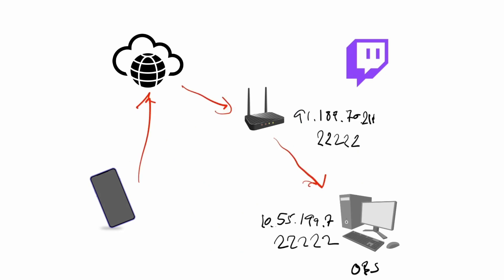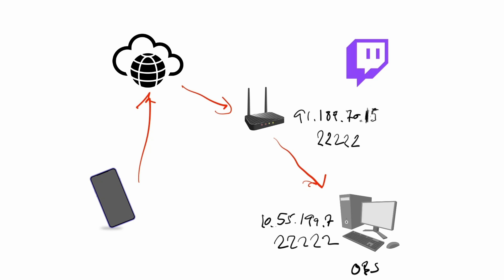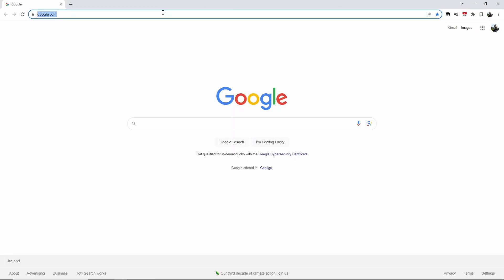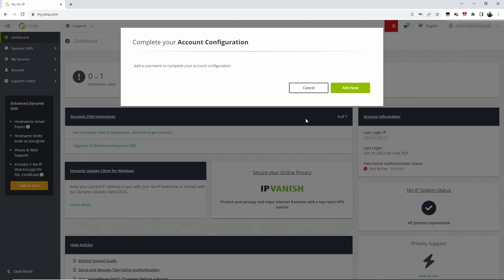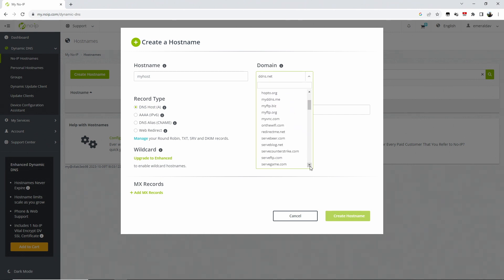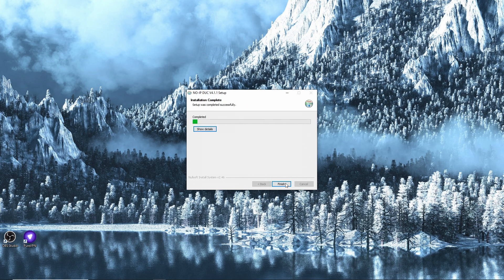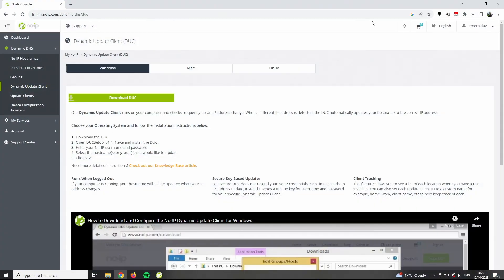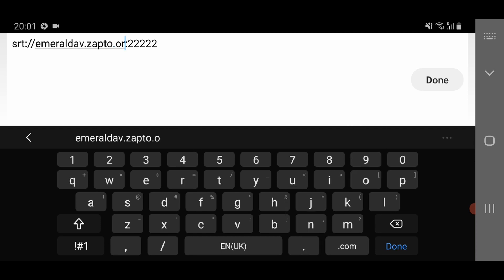Self-hosted OBS for IRL - an interactive tutorial for beginners - Dynamic Hostnames with NoIP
Chapters
00:32 Video starts here !!
00:48 Setting up NoIP for a dynamic updated hostname.